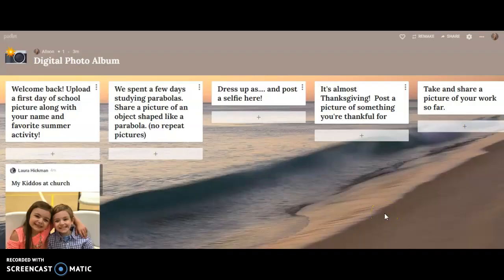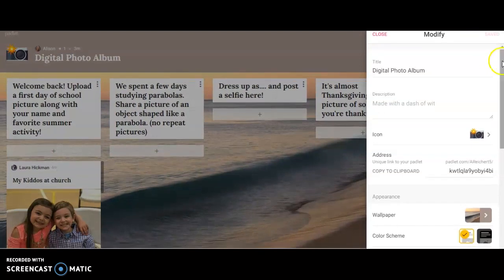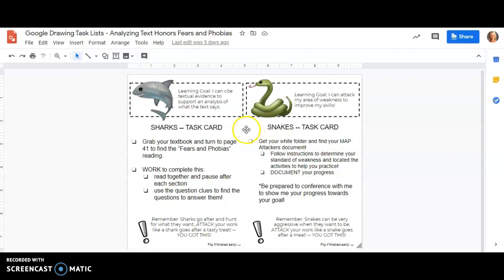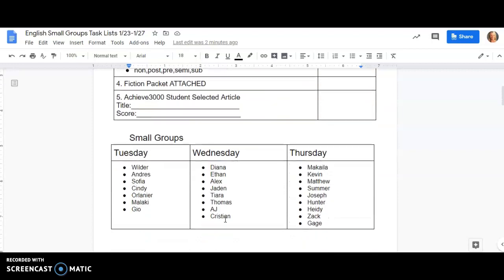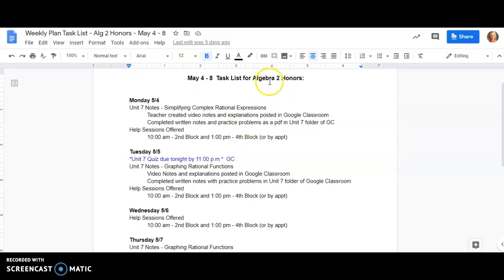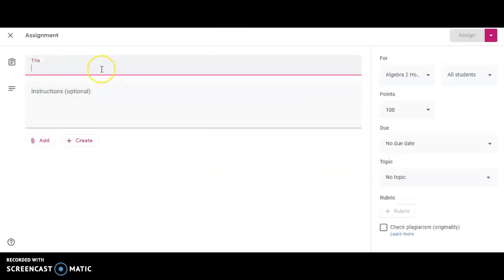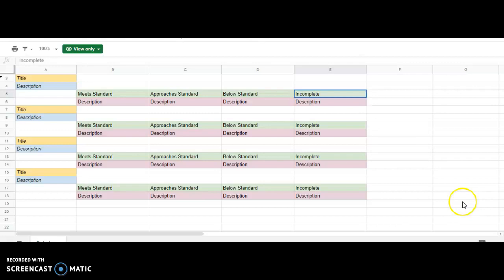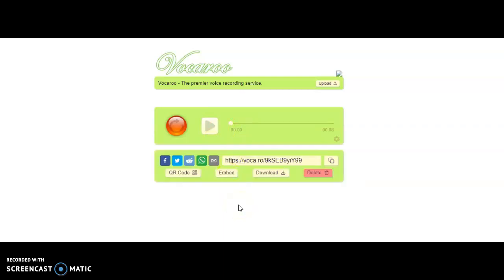Digital feedback to build student relationships in Distance Learning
See how Padlet, Google Docs and Vocaroo can help you with digital feedback w/ for distance learning.

Check out this instructable by Alison and Laura for some ideas on how you can do digital feedback and build student relationships in distance learning